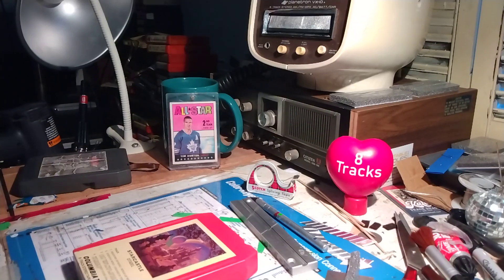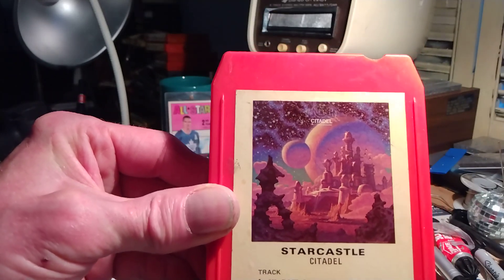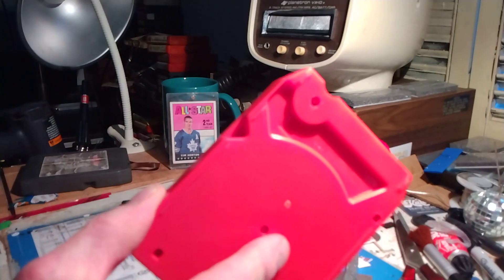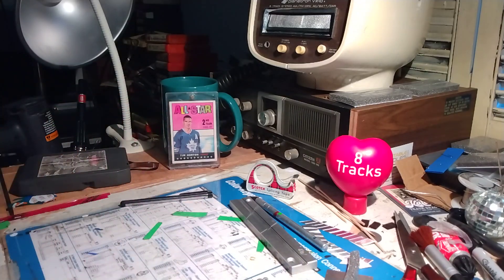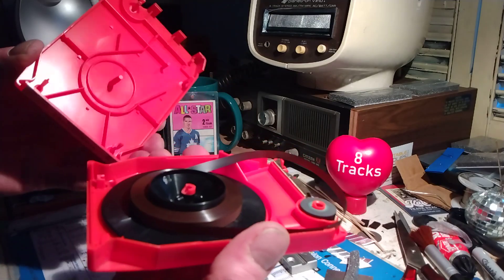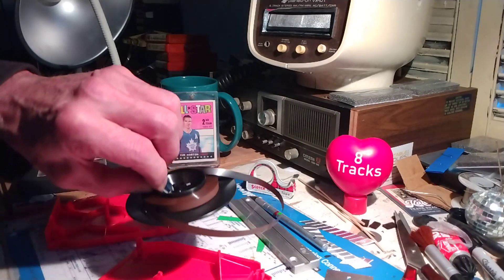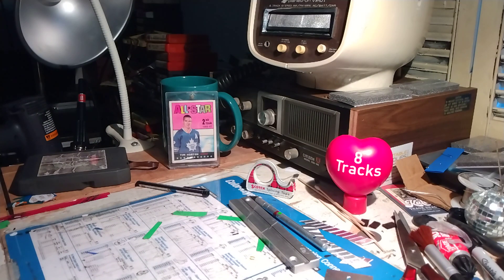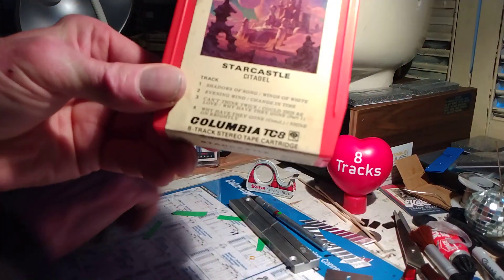Starcastle Citadel 8-track tape repair